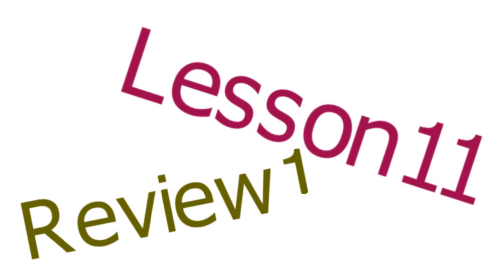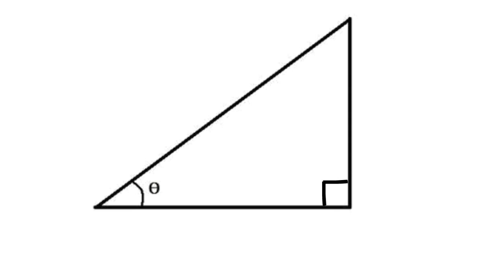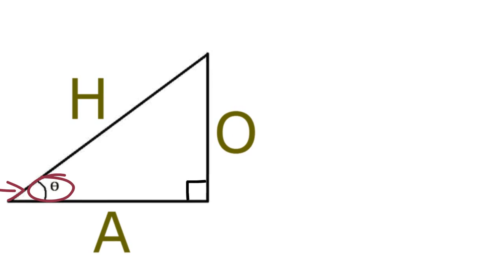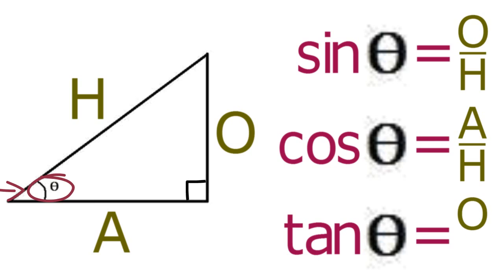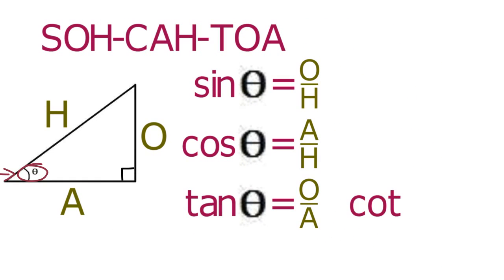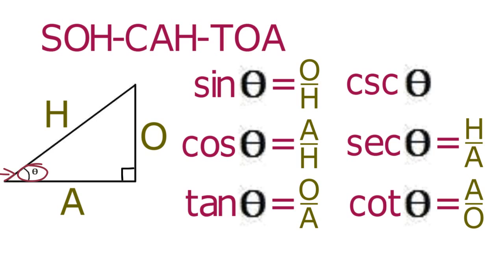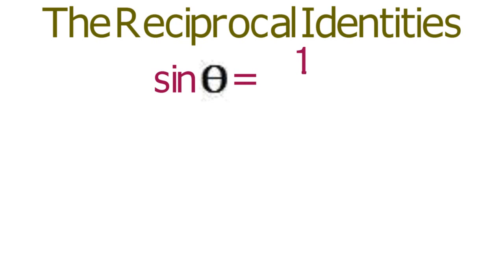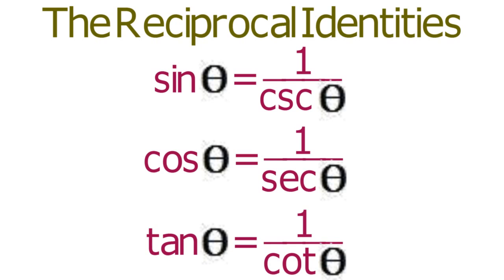Lesson 11 Review 1